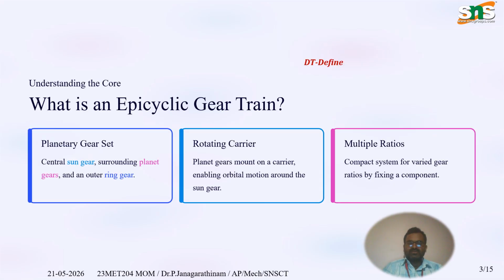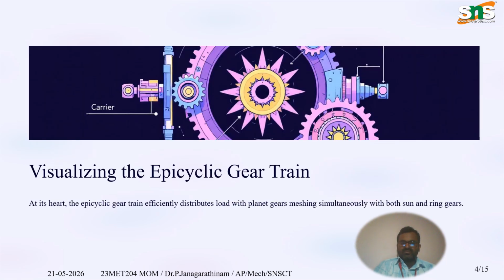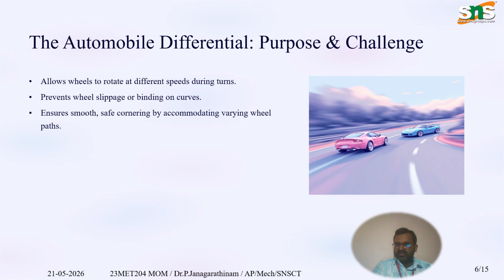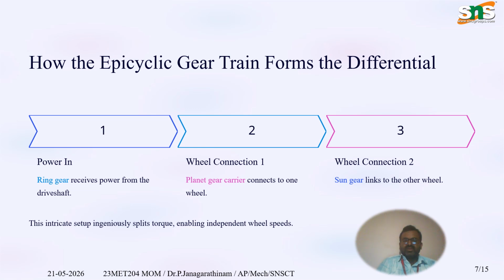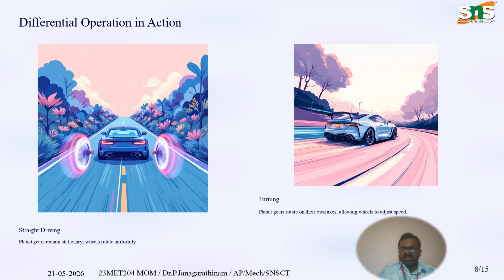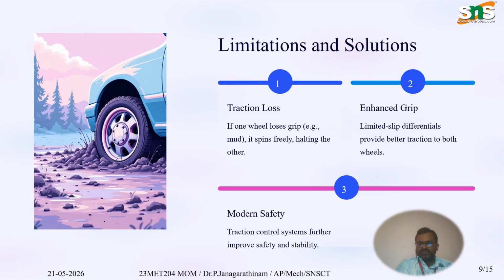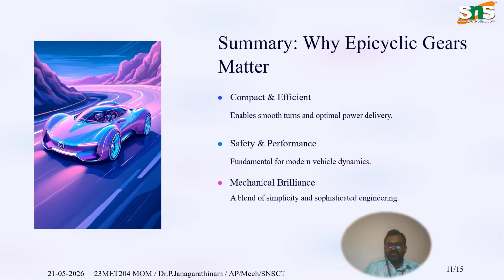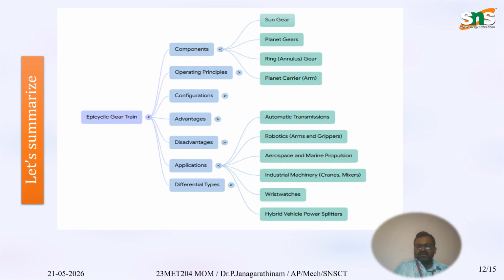Epicyclic Gear Trains and Automobile Differentials I MOM I SNS Institutions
Epicyclic gear trains are widely used in automobiles for achieving compact design and smooth transmission of motion. Automobile differentials help vehicles take smooth turns by allowing wheels to rotate at different speeds. These mechanisms improve efficiency, stability, and power transmission in modern vehicles. Understanding these concepts helps students gain practical knowledge of automotive transmission systems and industrial applications.